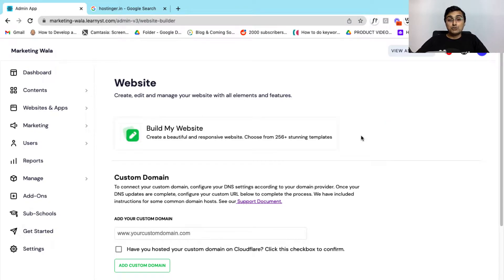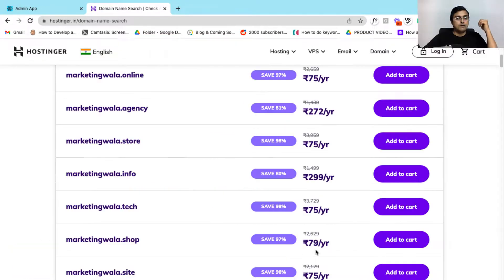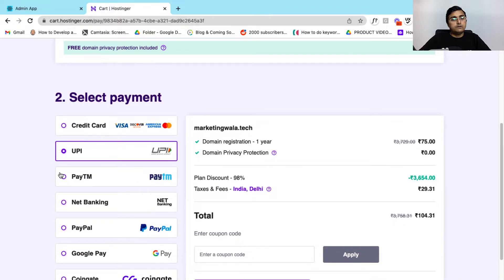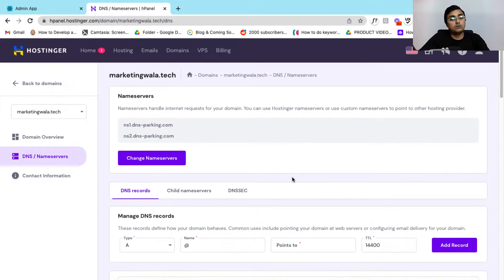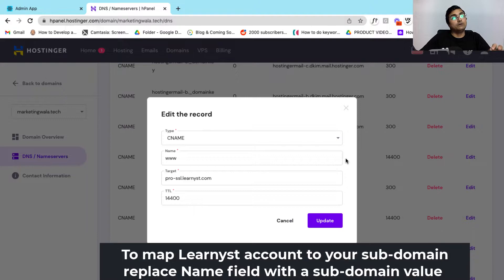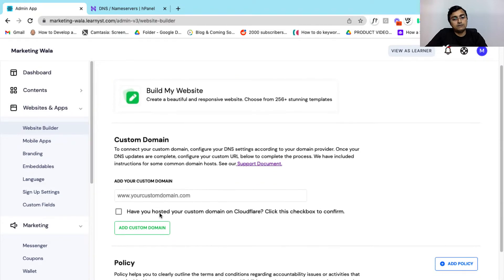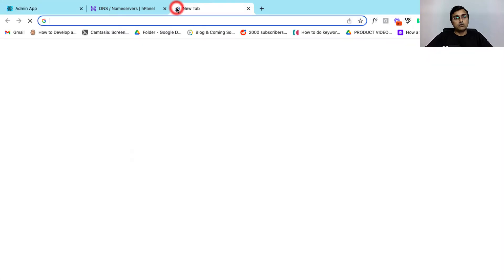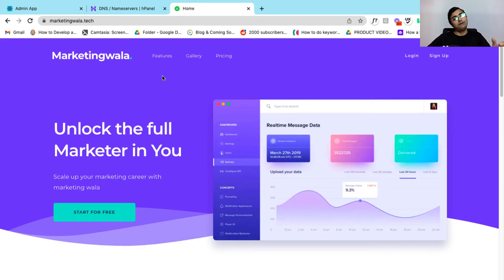How to Map Learnyst Account to Hostinger Custom Domain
Map Your Learnyst Account To Hostinger Custom Domain & Teach From Your Own Branded Website | Sell Courses Online